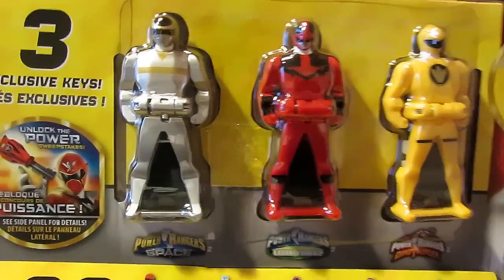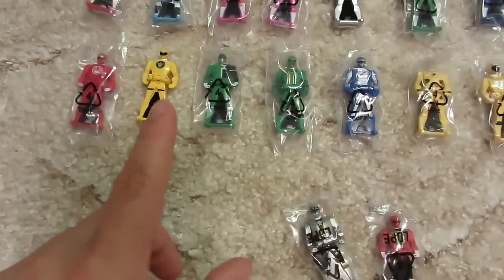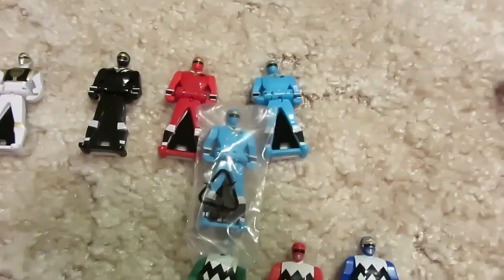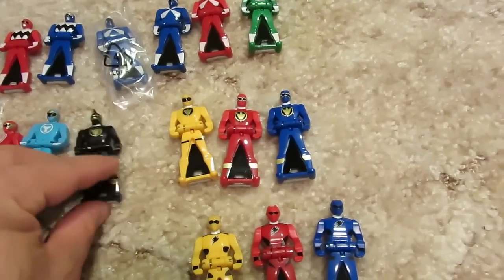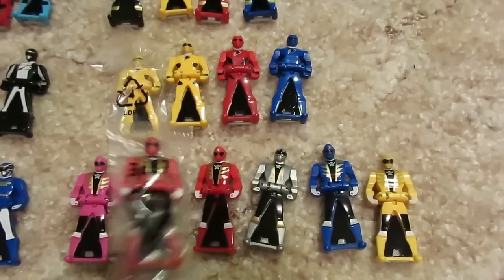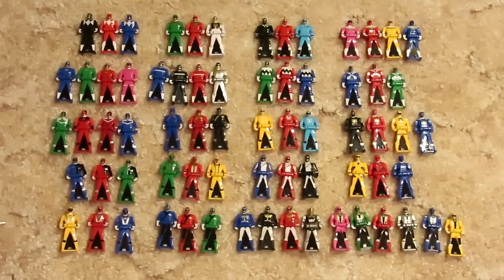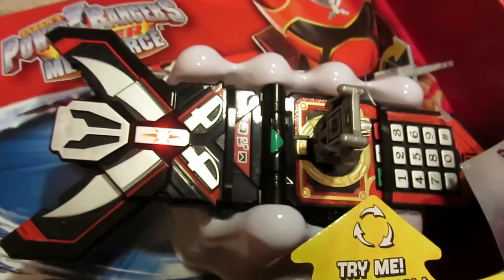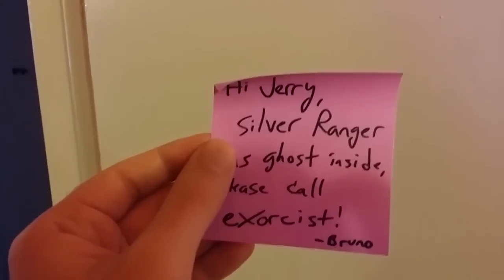NEW Ranger Keys! Quantum Ranger, Yellow Dino Thunder, In Space Silver!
Deluxe Legendary Morpher and 20 Ranger Keys Set
Hey guys, I found this set at Toys R Us tonight in Eugene, Oregon. It's still in stock! $79.99. It comes with a Legendary Morpher and 20 Ranger Keys.

OUR MAILBOX:
Bruno/MMPRtoys
868 W. Street Rd. #345

"Where do you buy toys?"